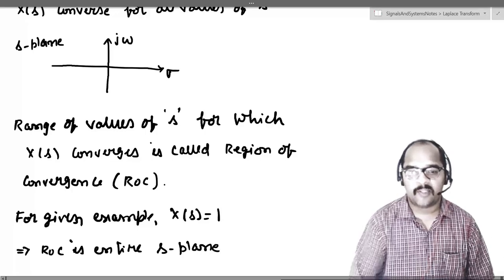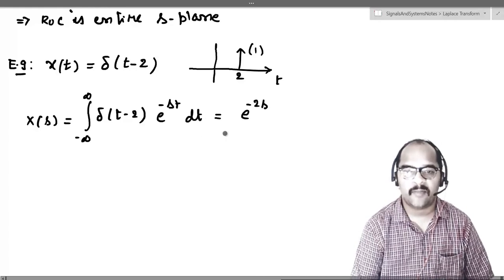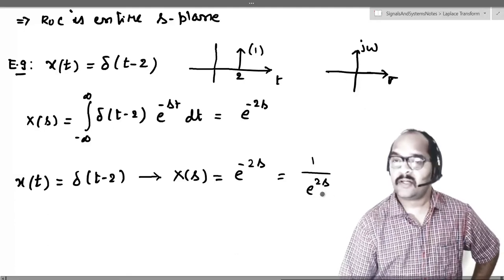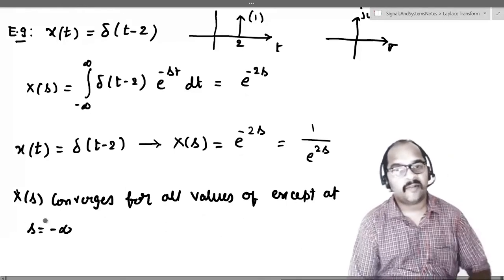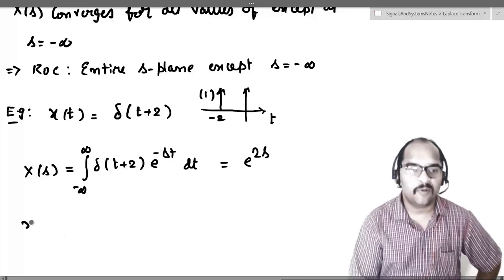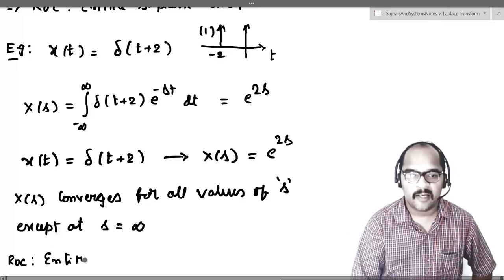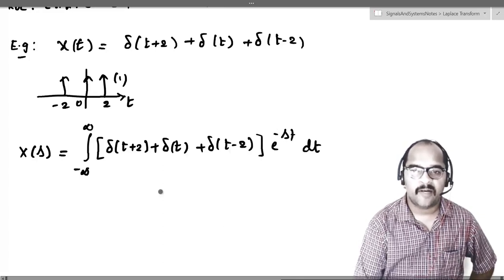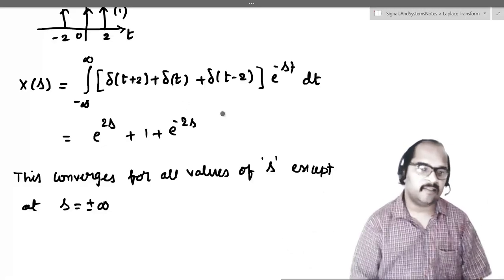Lecture 1c - Laplace Transform - Examples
In this video we will see:

(1) Examples of LT involving Dirac delta function.